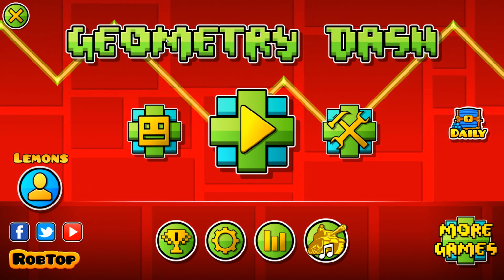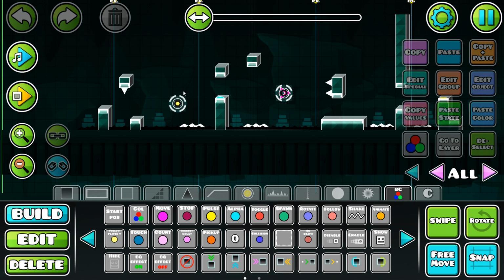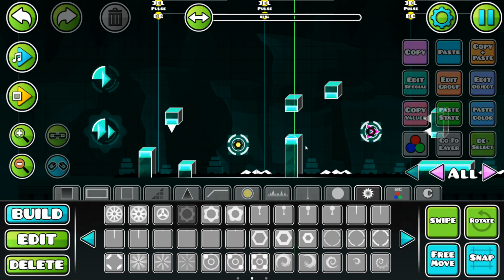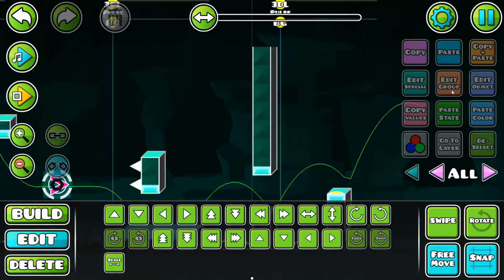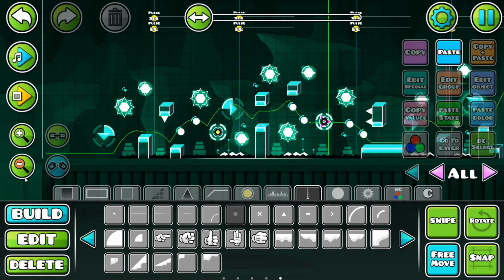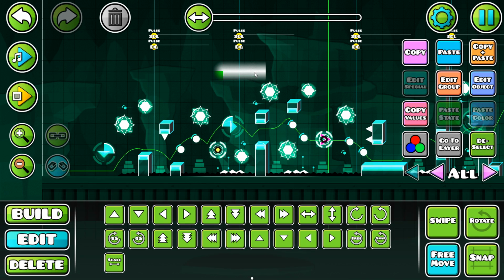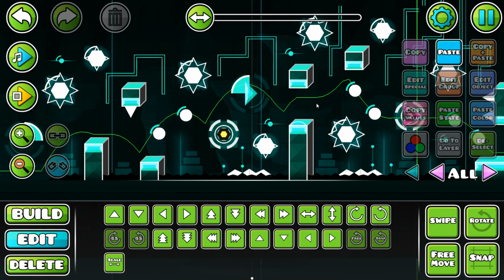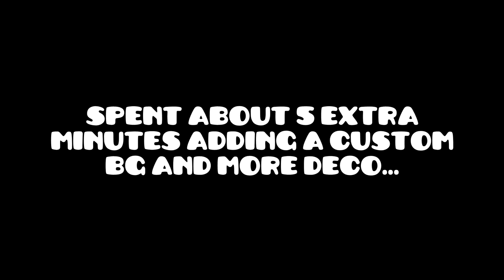Building With Lemons - How to Airdeco! - Geometry Dash 2.11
Here is my best shot at helpful tips and advice on one of the more difficult and controversial elements of decorating your level. I hope you enjoy :)